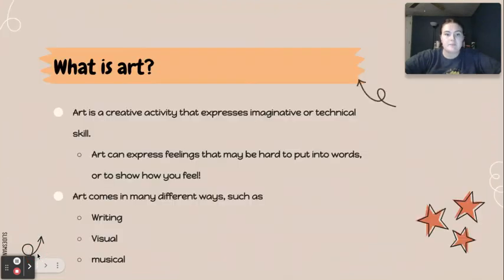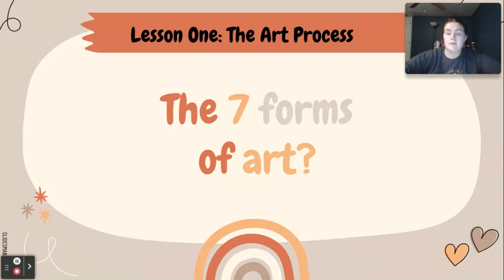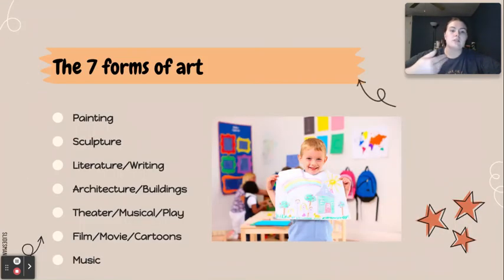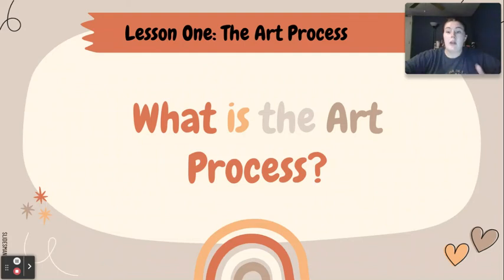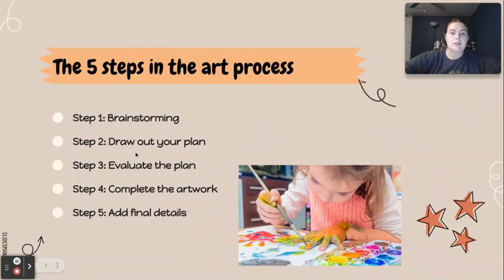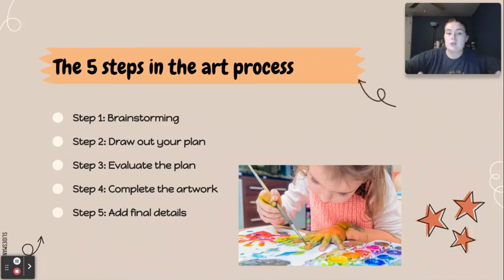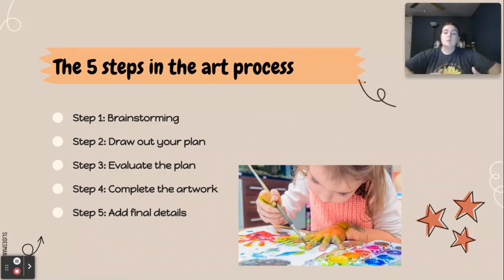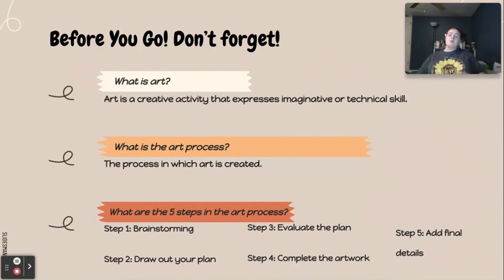Flipped Classroom Video 1